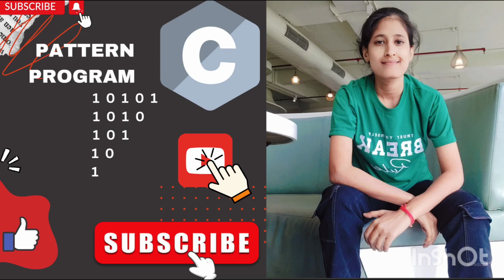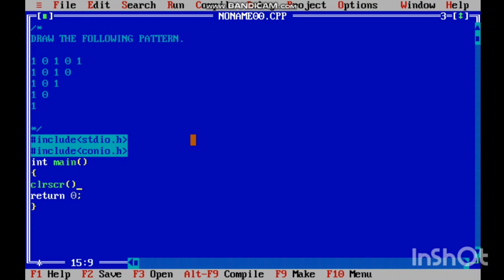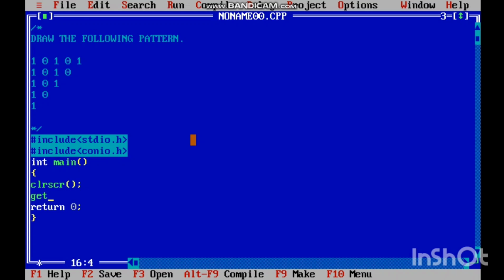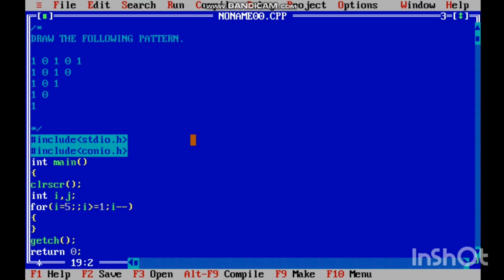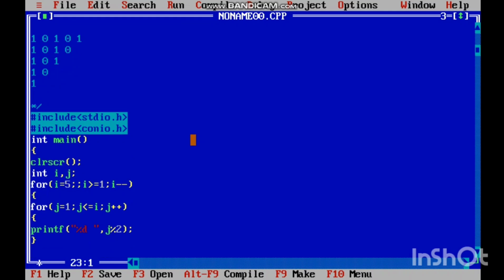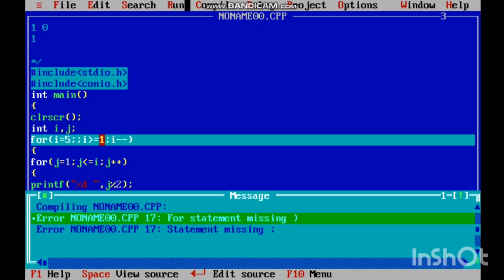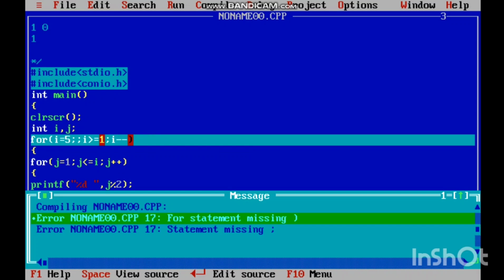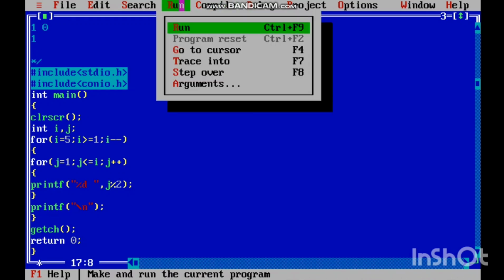Pattern Program in C Programming